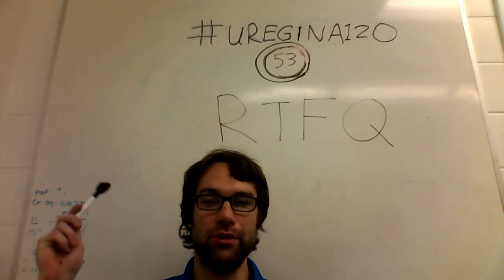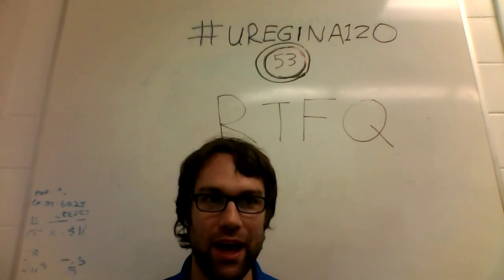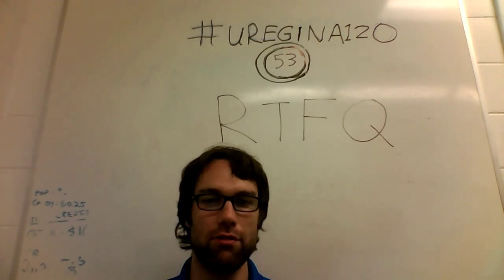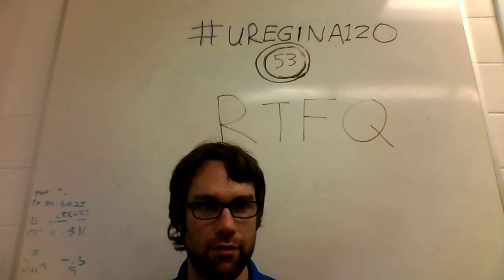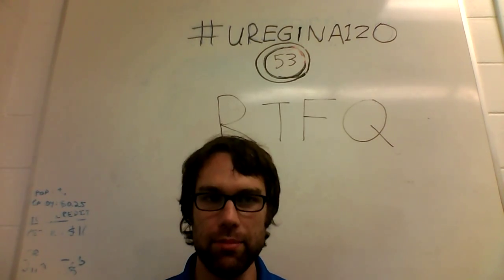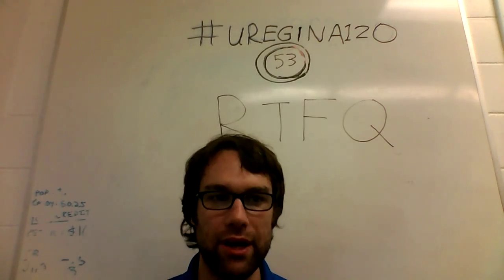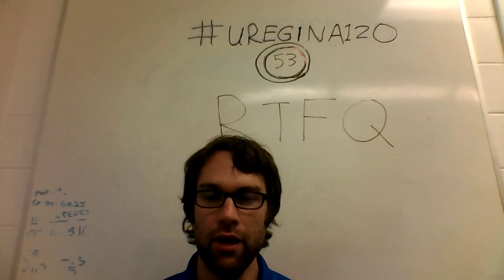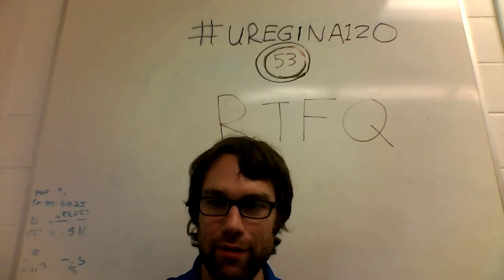uregina120 - #53 - READ THE FUCKING QUESTION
OMFG READ IT.  DO NOT PASS GO.  DO NOT COLLECT 200$.  READ THE QUESTION.

 bitcoin: 1DfVCdrmUd3kuUMMayHvd6AEMtP6ZNNwvo !